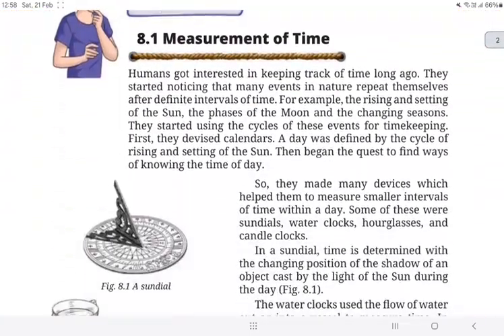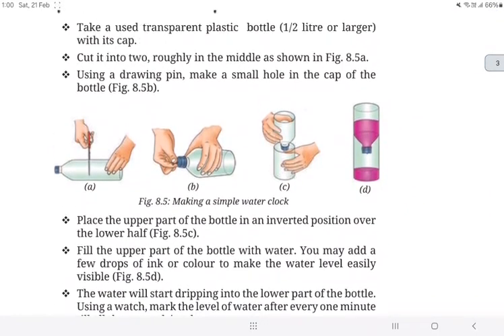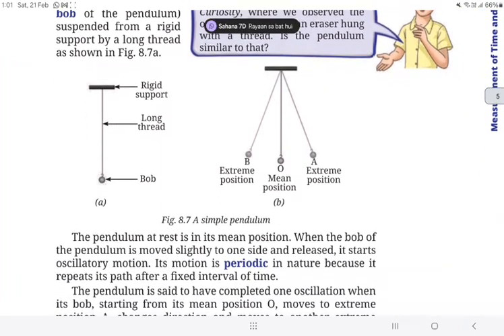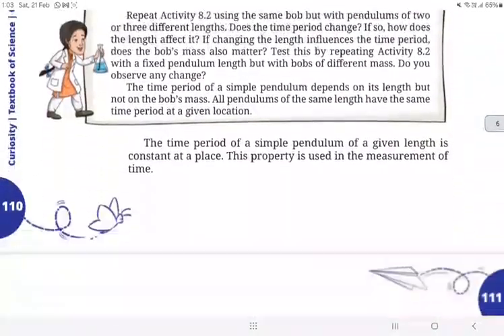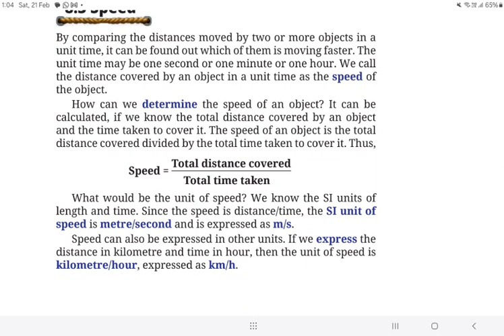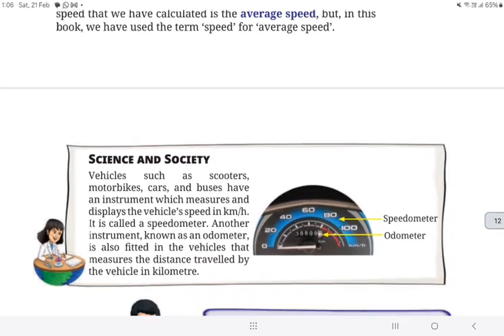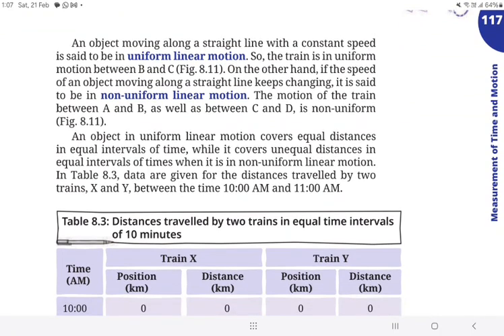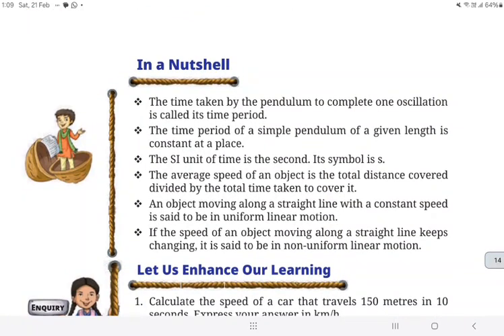Lesson 8/ Class 7th/ Measurement of Time & Motion/ quick explanation in just 10 minutes